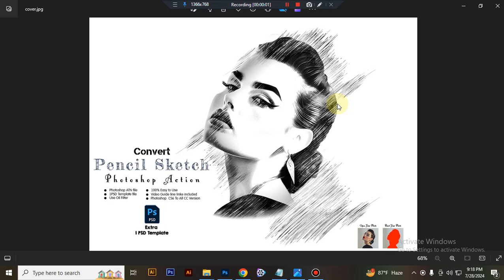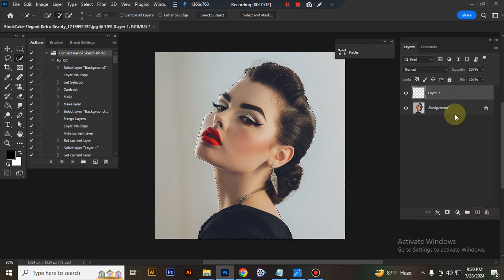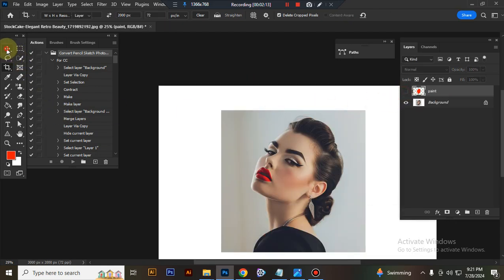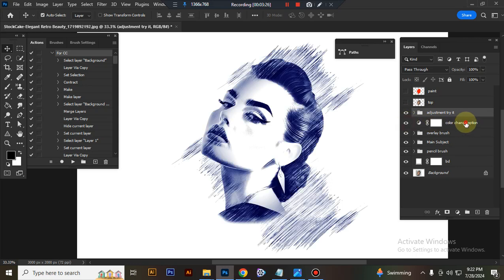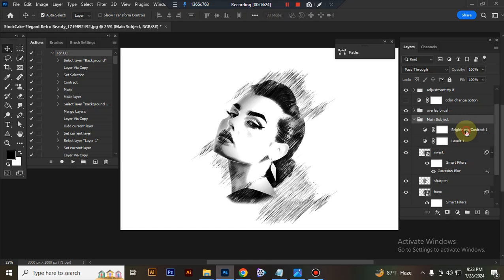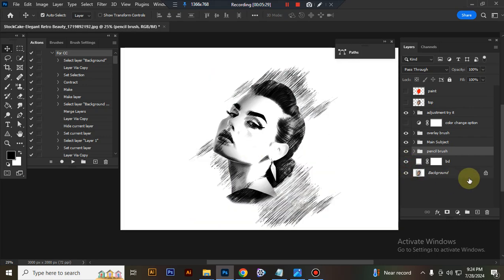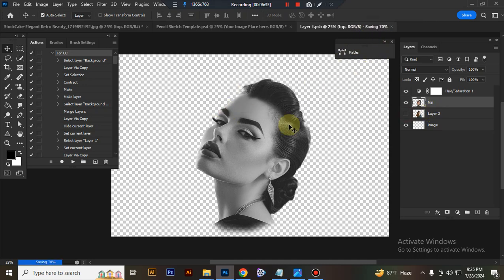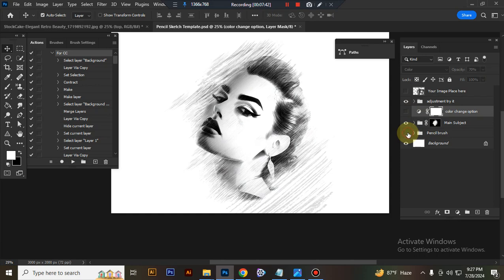Convert Pencil Sketch Photoshop Action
This Convert Pencil Sketch Photoshop Action are perfect for photographers and designers.  It will help you to
stunning your images to make unique and awesome looks. In this Photoshop Action you will get Two Version ATN files:
1. For CS6  2. For CC Version and 1 PSD Template file.